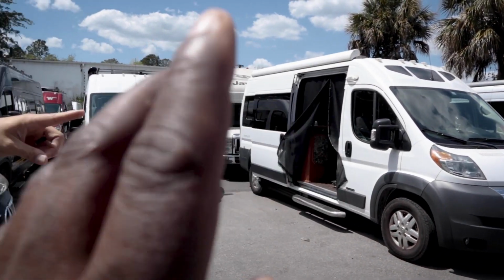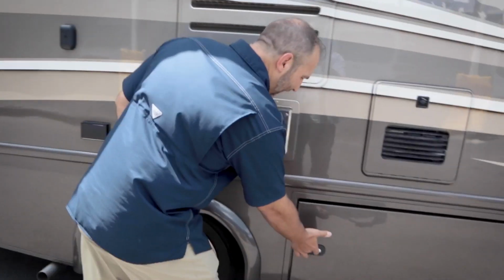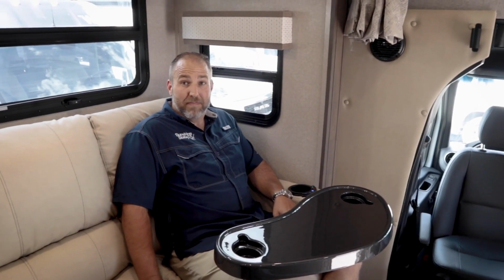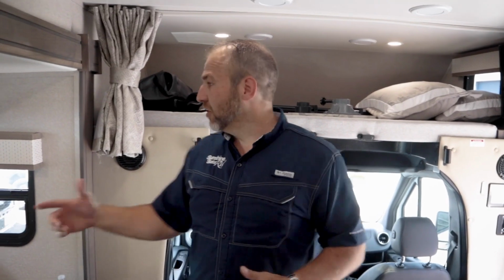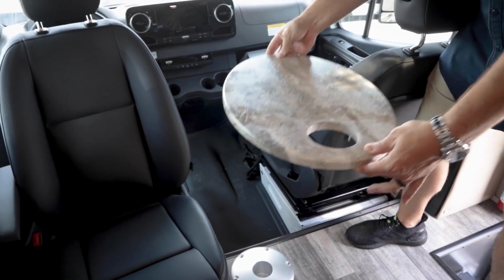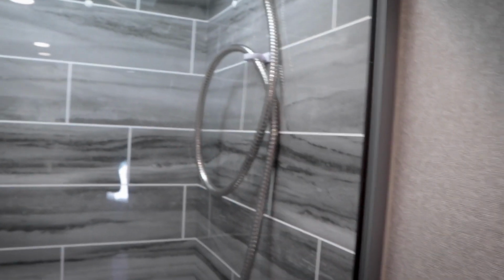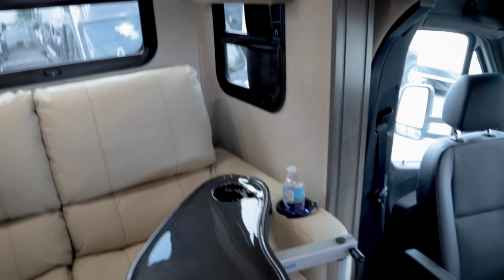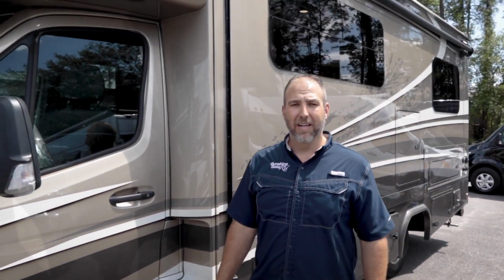NEED MORE SPACE? Amazing Class B+ RV 2021 Dynamax Isata 3 24FW Mercedes Benz Sprinter Chassis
Need More Space? Class B+ 2021 Dynamax Isata 3 24FW On Mercedes Benz Sprinter Chassis Walk Through Buyer's Guide at Sunshine State RVs Buyer's Guide Walkthrough

You Can Do It For FREE by Shopping On Amazon Using This